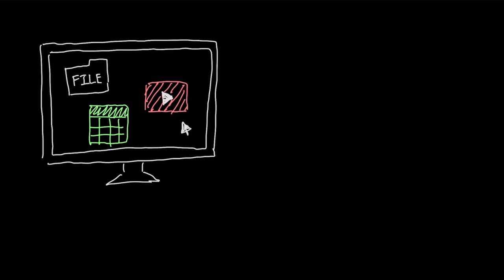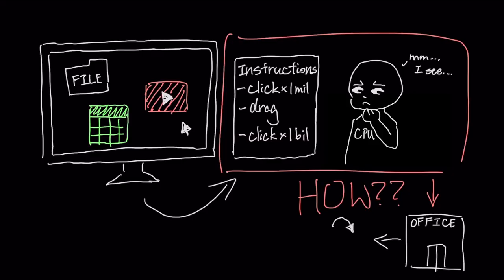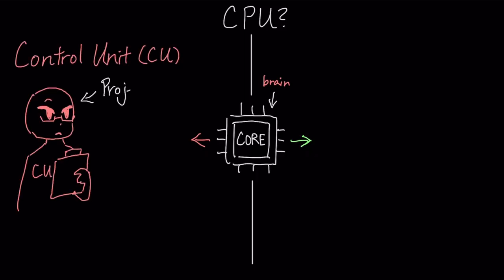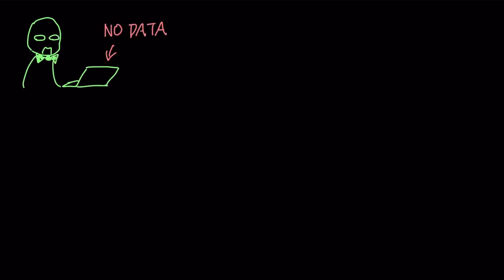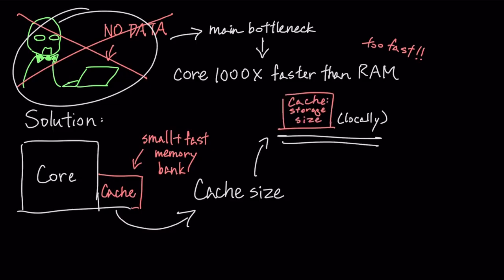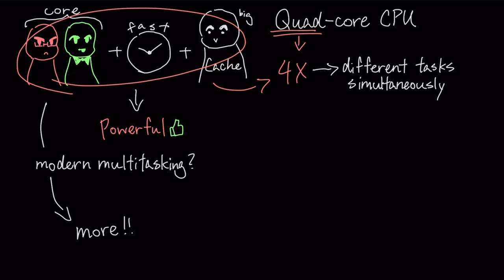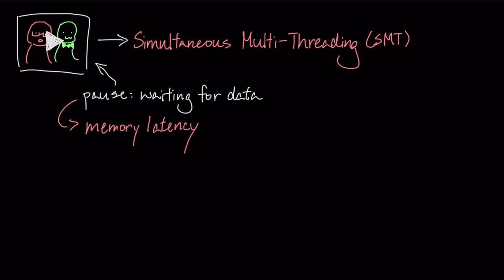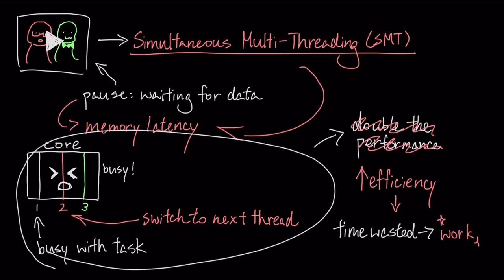How a CPU actually WORKS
Every single thing your computer does is broken down into billions of basic instructions. The CPU's job is to read and perform these instructions, one by one, at an incredible speed. But how does it actually perform this feat?

This video is the technical breakdown of the most important chip in your computer. We'll explore:

The three-step "Fetch, Decode, Execute" cycle that is the heart of all modern computing.

A deconstruction of a single CPU core, from the "project manager" (Control Unit) to the "powerful calculator" (ALU).

The brutal bottleneck of memory latency and how CPUs use Cache and Simultaneous Multi-Threading (SMT) to fight back.

Why Cores, Clock Speed, and Cache Size are the key metrics that define a processor's power.

This is the story of the engine of the digital world, and how it performs its magic, billions of times per second.